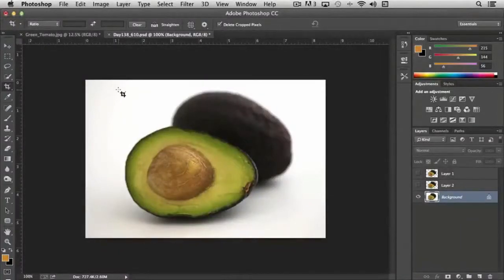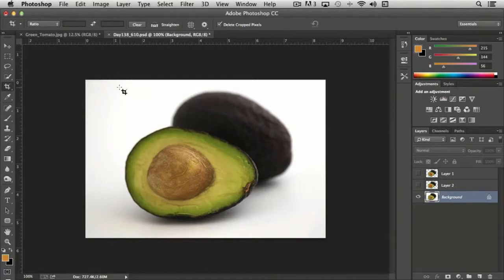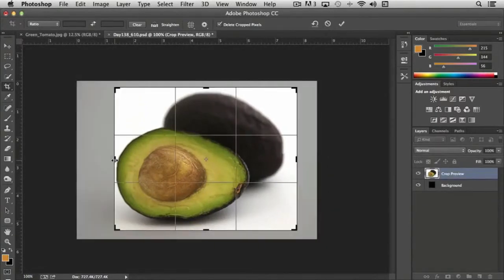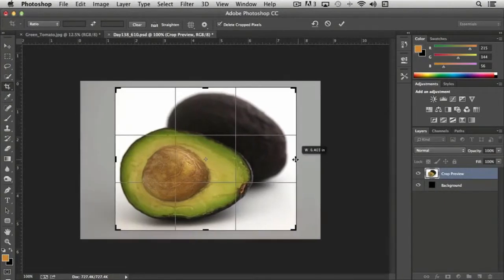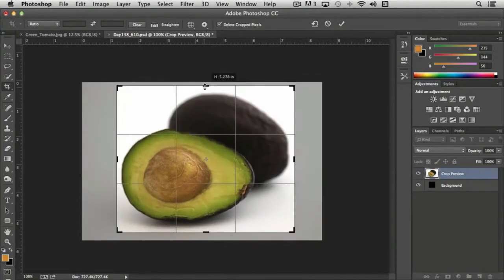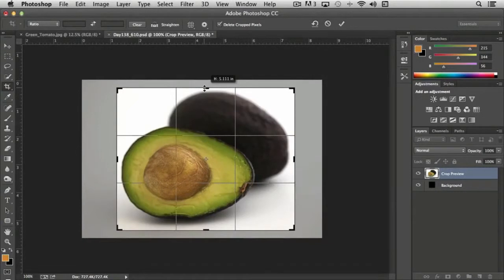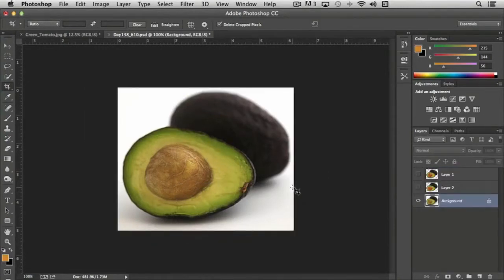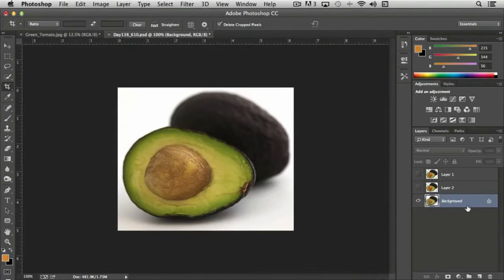Photoshop Tutorial - Cropping an Image